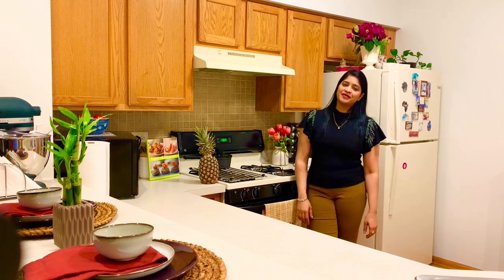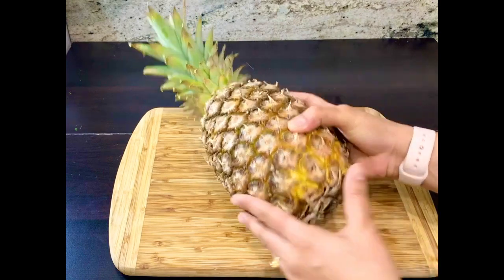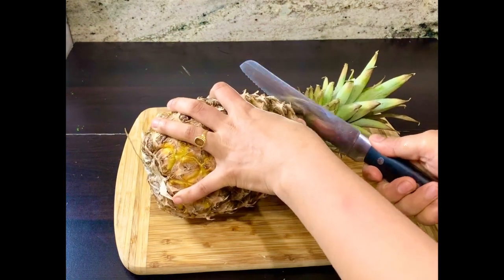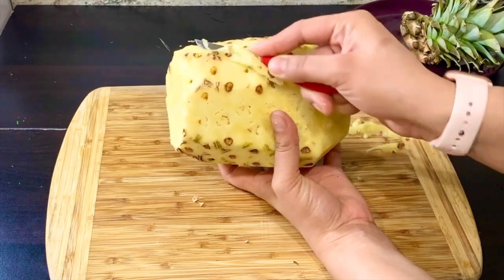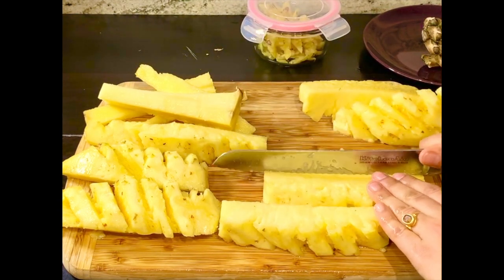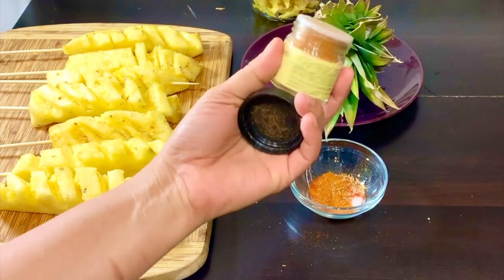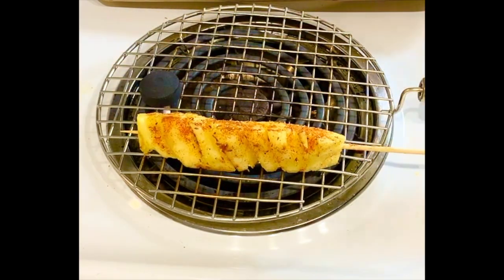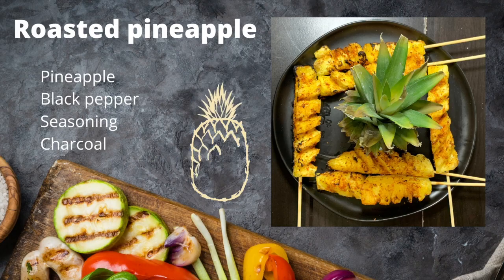Roasted pineapple | Healthy and nutritional recipe | Grilled Pineapple | Sweet, spicy & tasty